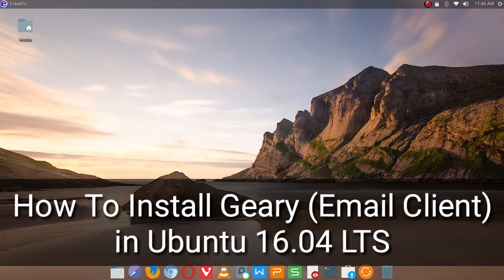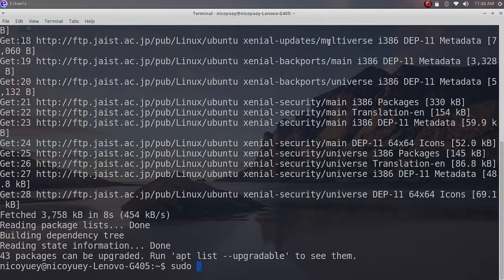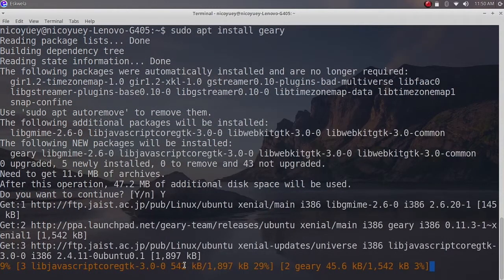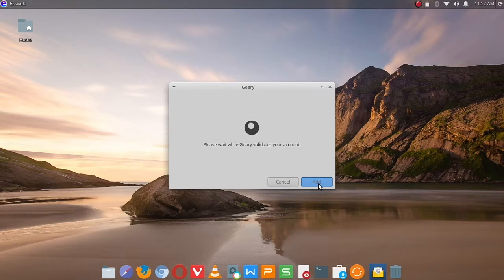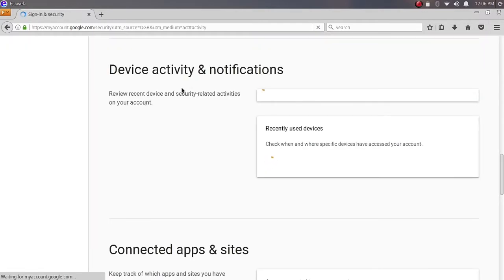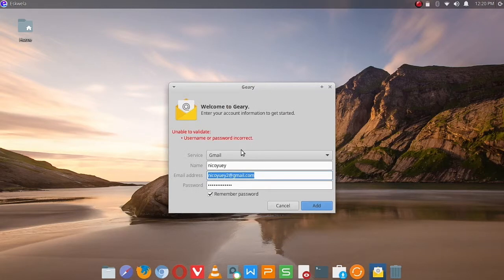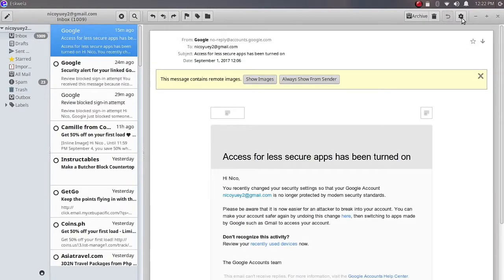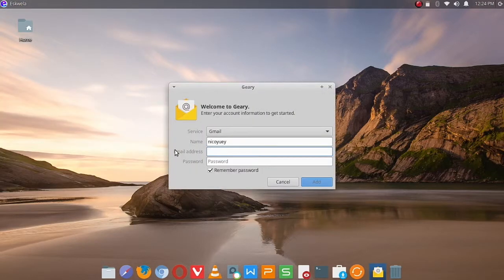How To Install Geary Email Client in Ubuntu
In this Commix and More tutorial, we are going to install Geary, an email client for Ubuntu and other Linux Operating Systems.

This video is very easy to follow. In this tutorial we are using the terminal to install geary. Geary is one of the best email client and loghtweigh email client in Ubuntu and Linux systems.